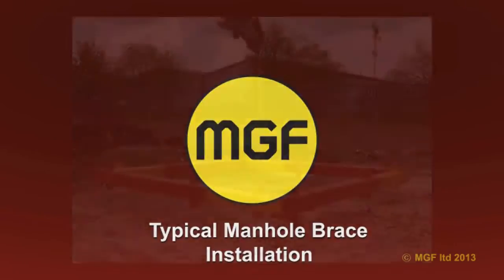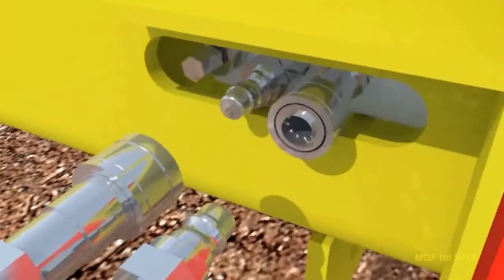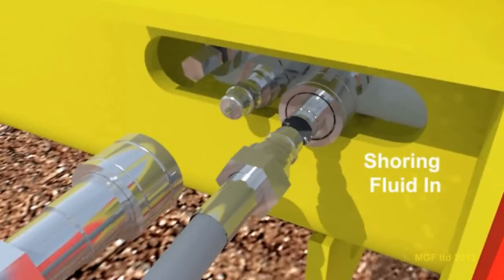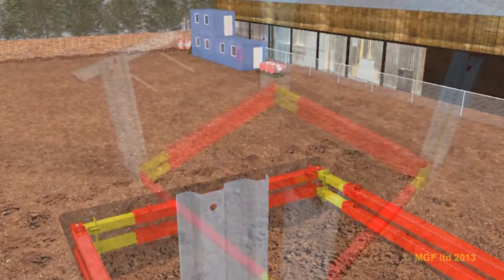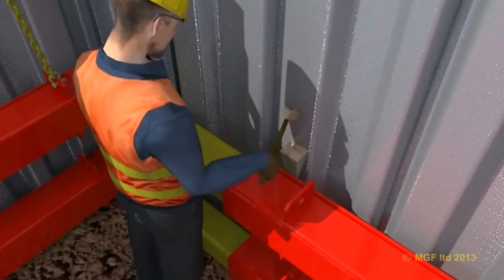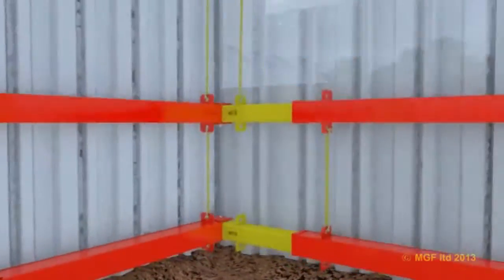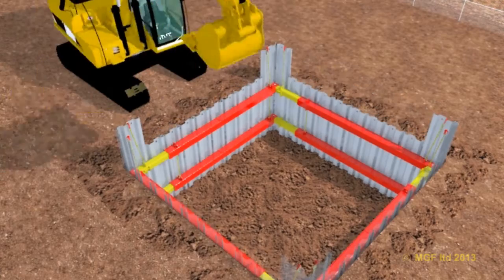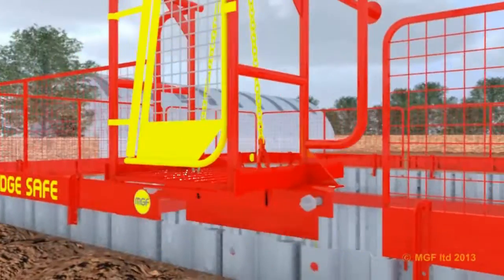MGF | Manhole Brace | Safe System of Work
The Assembly and Installation of MGF's Manhole Brace.